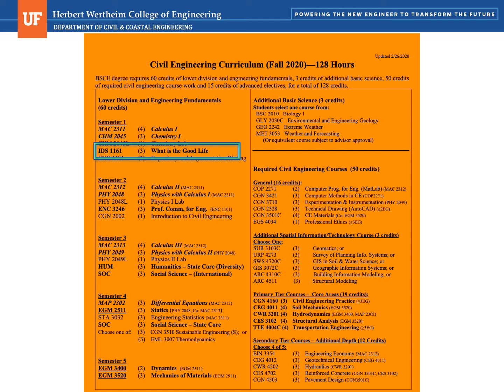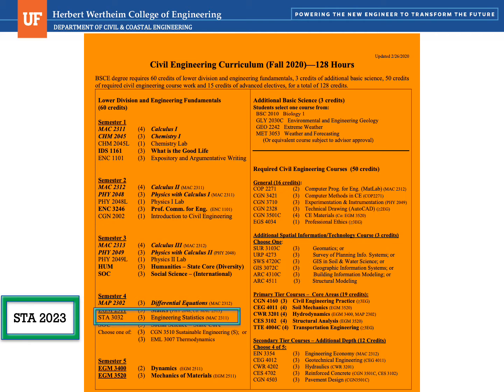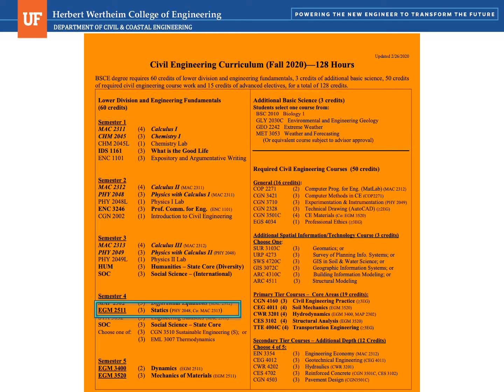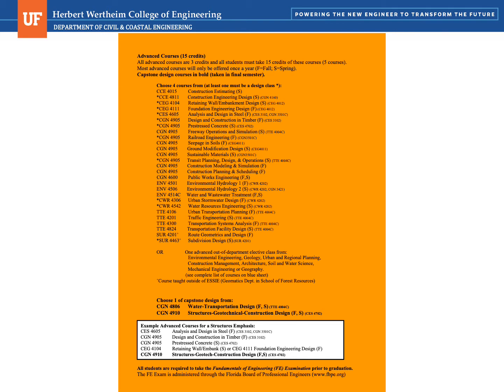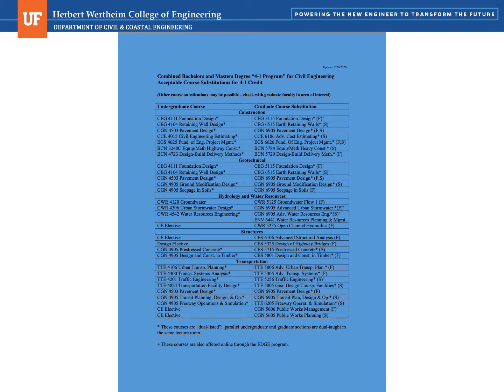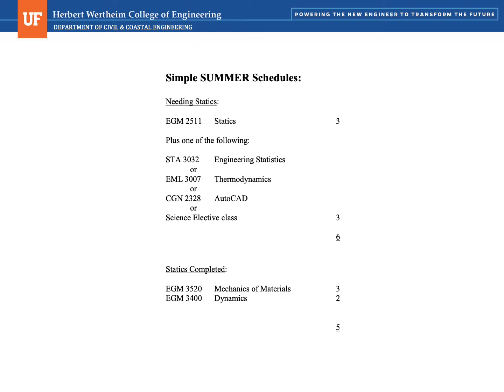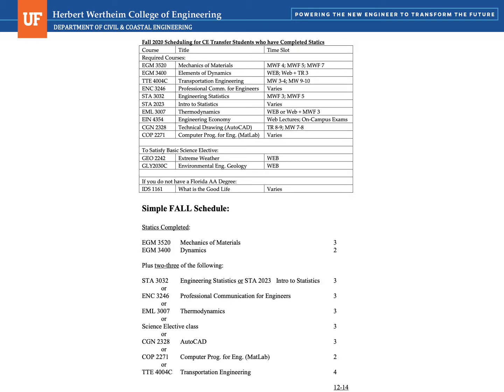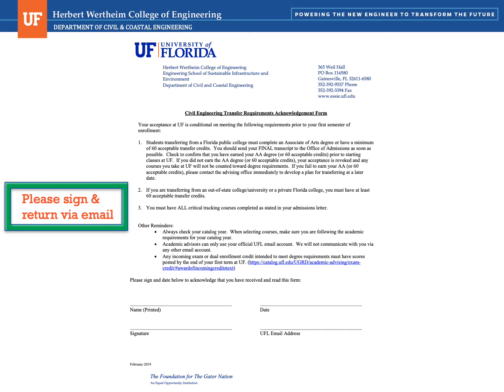UF Civil Engineering Transfer Preview Orientation 2020